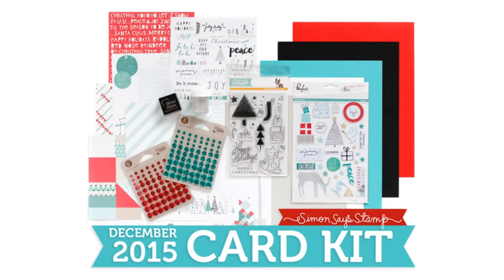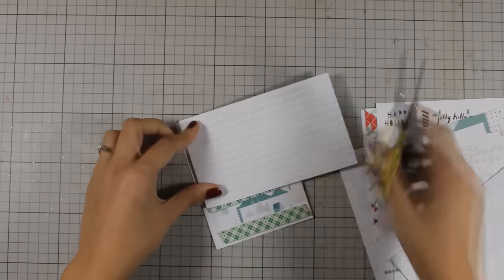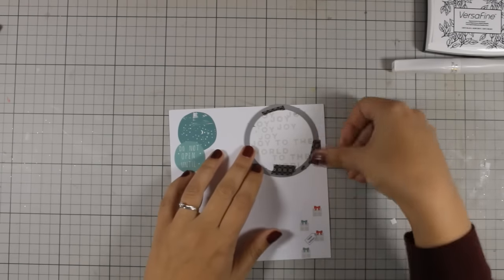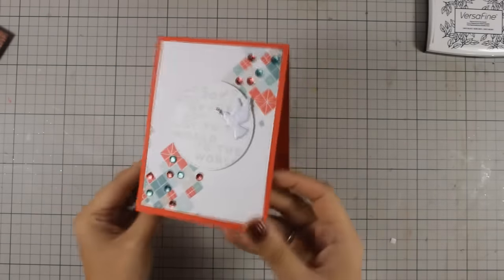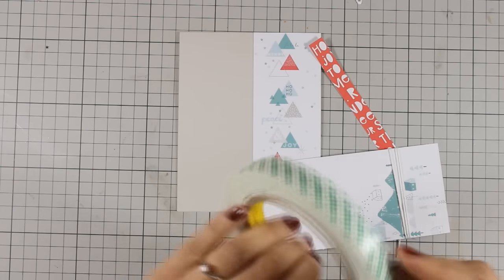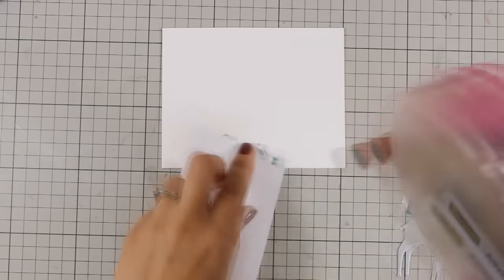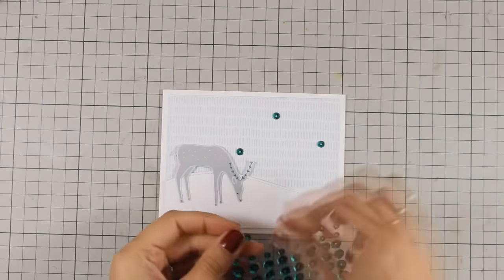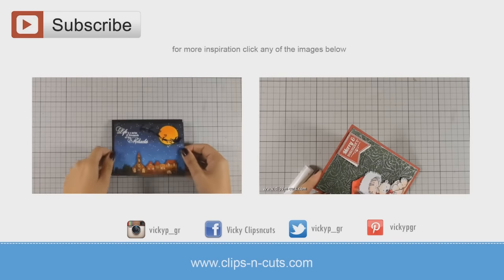10 Christmas Cards | SSS December Card kit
Step by step video on creating 10 Christmas cards using the supplies from the December card kit by SimonSaysStamp!
✪ SUPPLIES: ✪
• Simon Says Stamp Card Kit of the Month December 2015 GIFTS OF LOVE CKDEC15
• Pinkfresh Studio CHRISTMAS WISHES 6 x 6 Paper Collection Pack RC300215SSS
• Little Things From Lucy's Cards STAR SHINE Sequin Shaker Mix LB18

✪ MUSIC ✪
"Deck the Halls" (Instrumental) by the YouTube free music library